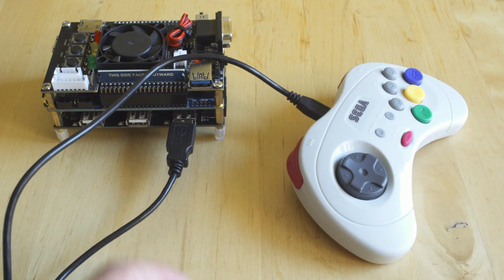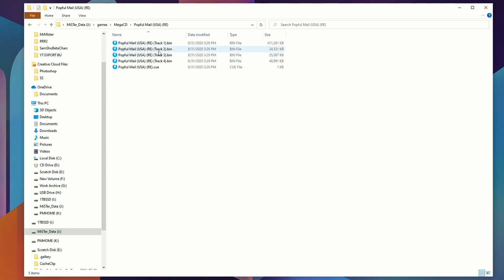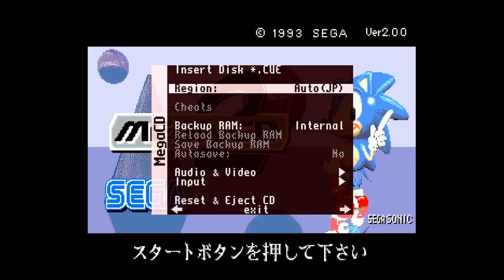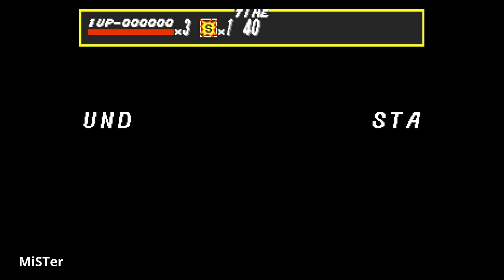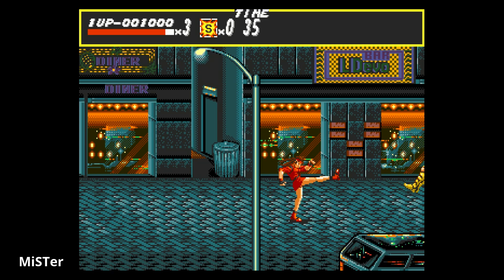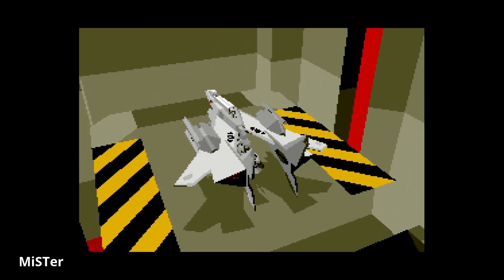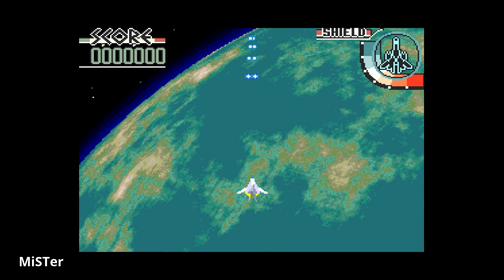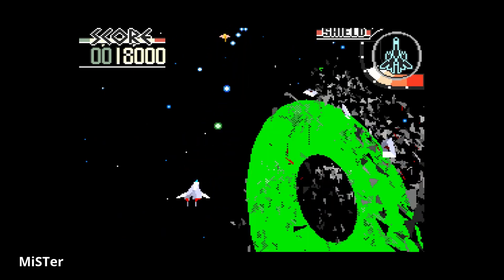MiSTer FPGA DE-10 Nano Sega CD / Mega CD Setup Tutorial and Core Review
On this episode of our MiSTer series we will be going over the Sega CD and Mega CD Core. We will be reviewing the MiSTer cores for accuracy, talking about the best video settings for the core, how to handle different region games and bios files...and a bunch more stuff :)

VGE